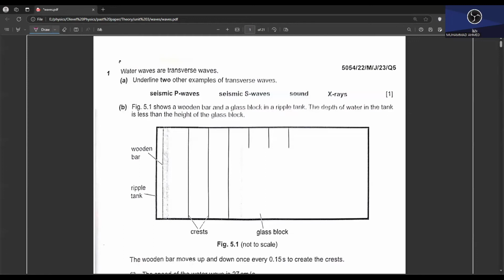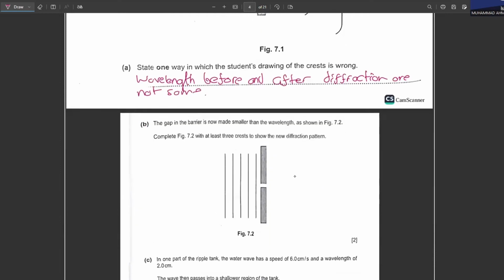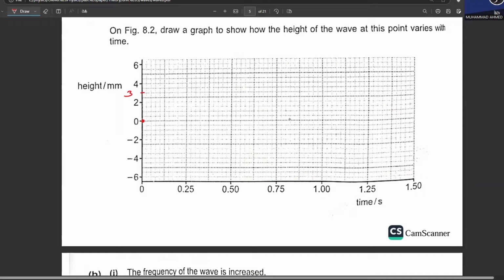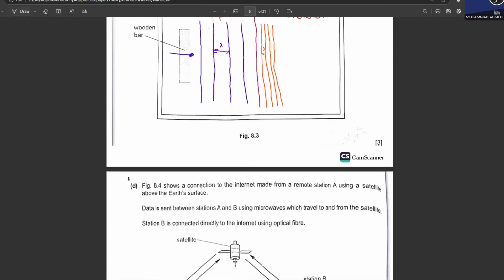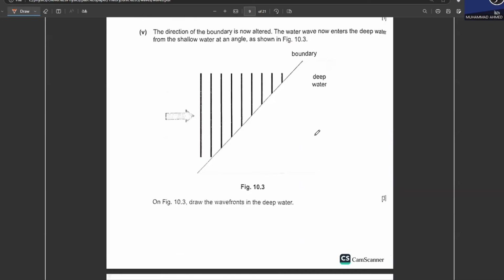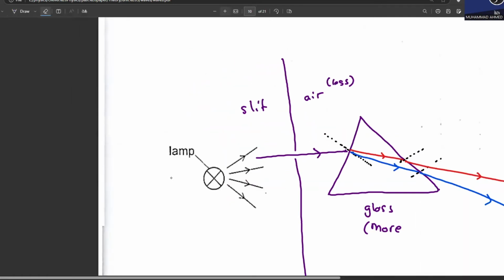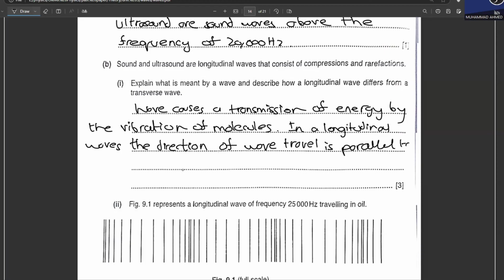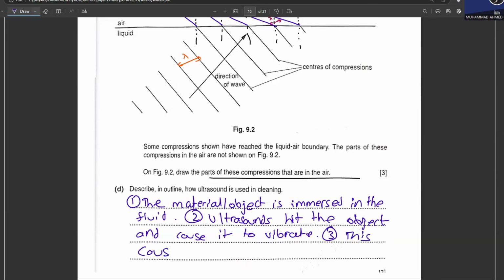Waves - O Levels Physics Paper 2